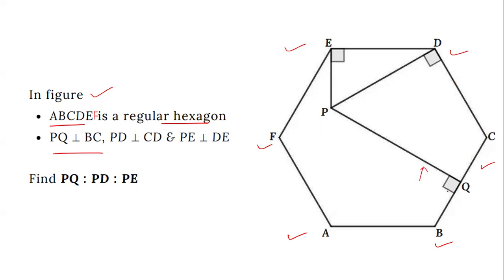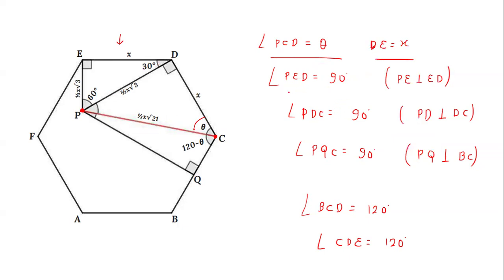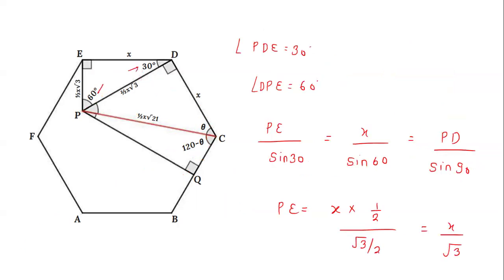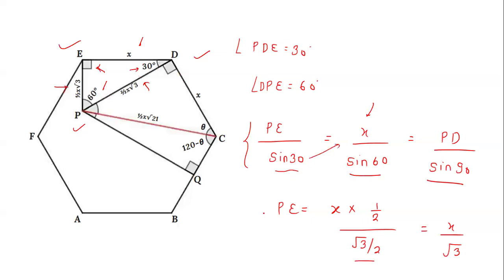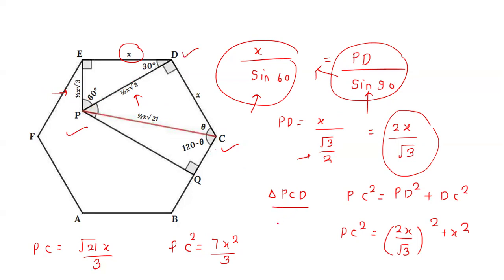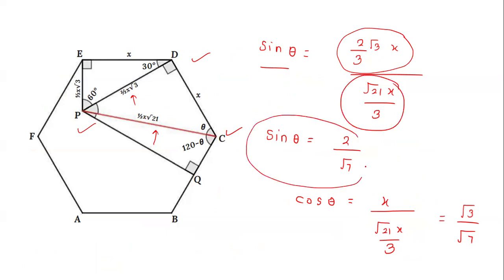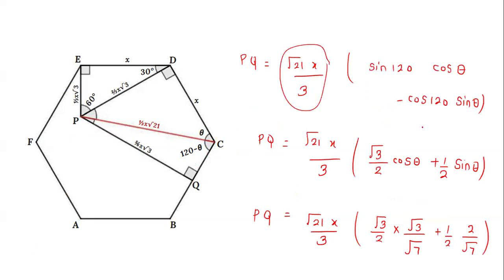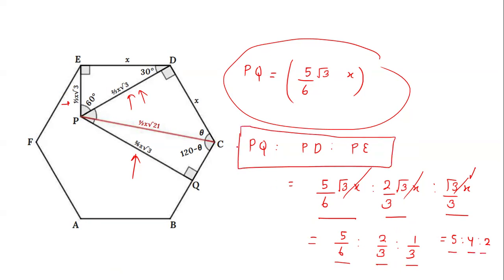Find the ratio of three sides (A regular hexagon and 3 right angle triangles)